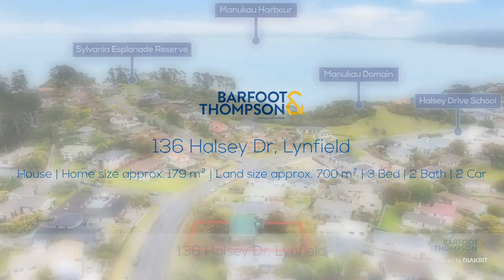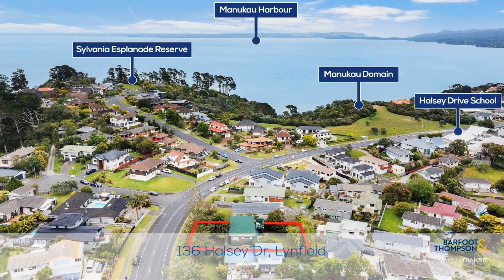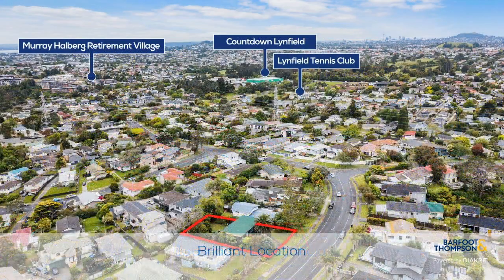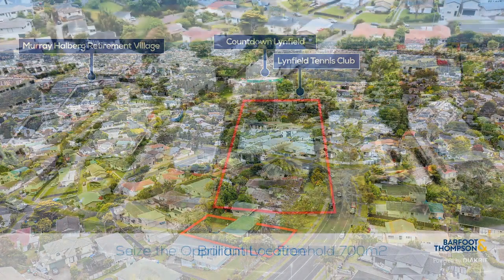SOLD - 136 Halsey Drive, Lynfield - Kam Dahya and Yogesh Dahya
Seize the Opportunity!

'Mixed Housing Suburban' - 700 m2 (FREEHOLD)
Discover the potential of 136 Halsey Drive, Lynfield. First time offered for sale in over 40 years and it will be sold exactly as you see it.

This ...

Property Marketed by: Kam Dahya, Royal Oak and Yogesh Dahya, Royal Oak

Seize the Opportunity!

This perfectly situated home in a sought after area is an ideal canvas for your vision. Whether you're looking for a great family home, an experienced investor or a developer with a vision, this property offers endless potential.

Spread over two levels, the bright, light and airy upper level offers a generous lounge that opens to a large rear deck and a front deck allowing for seamless indoor-outdoor living. The open plan kitchen and dining area provide the perfect space for entertaining. Additionally there are two bedrooms, a separate bathroom and a toilet on this level.
The lower level welcomes you with a spacious lobby that leads to a large patio and an enclosed backyard, ideal for outdoor activities and social gatherings. This level includes a bedroom, a good-sized rumpus room, a laundry, a bathroom/toilet, a tandem carport and ample onsite parking.

Convenience is key with this property - walking distance to Halsey Drive School, in-zone for Lynfield College, handy to public transport, cafes, shopping options and sports amenities are all nearby. Nature lovers will also appreciate the easy access to beautiful reserves and bush walks.

Due to unforeseen circumstances the family gives clear instructions “Must Sell on Auction Day”. This is a time-sensitive opportunity that you should not miss. Act now and call to arrange a viewing. Don't let this chance slip away!